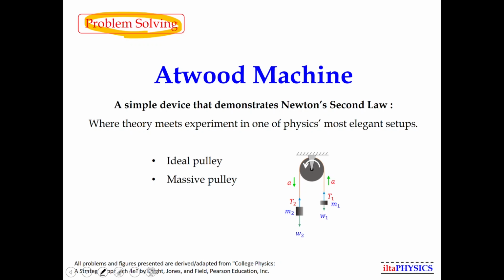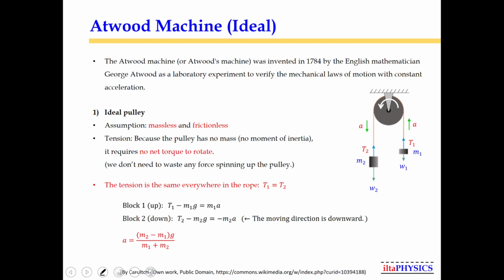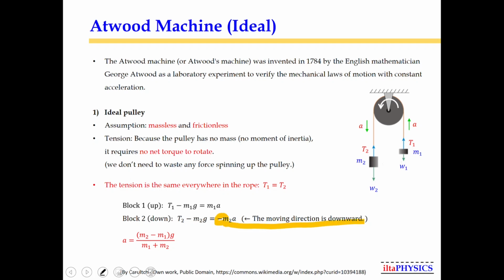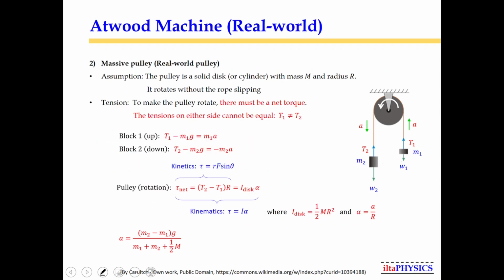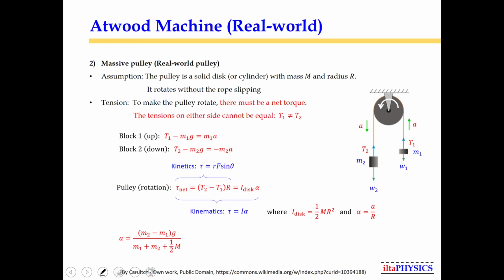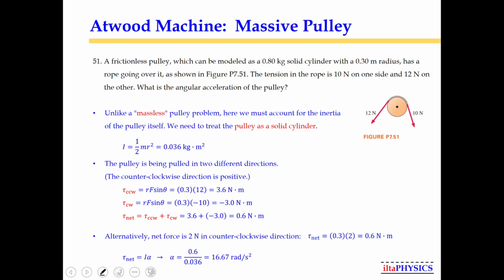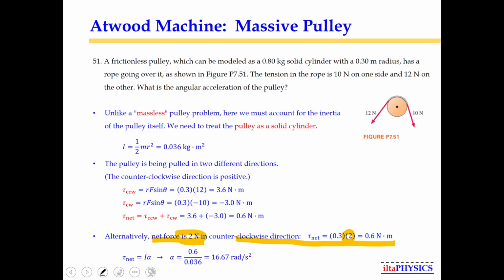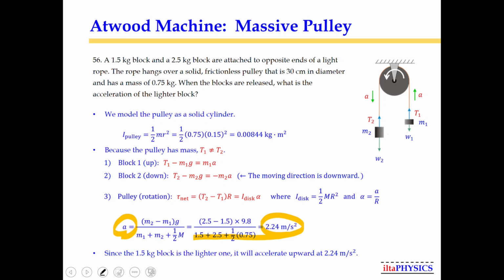CH05_8_PS_Atwood_Machine